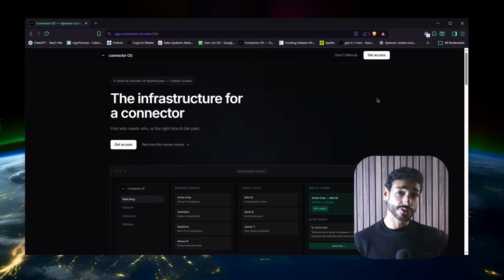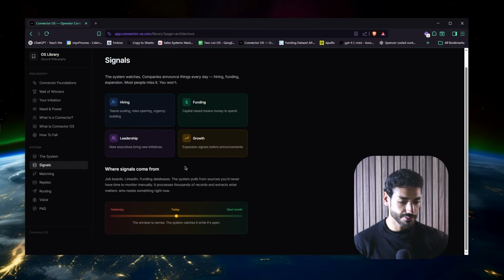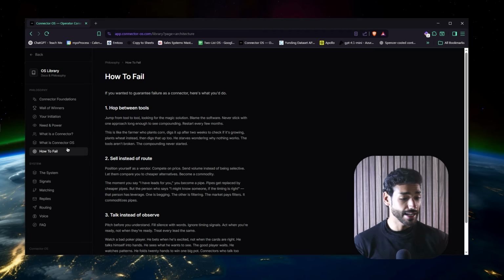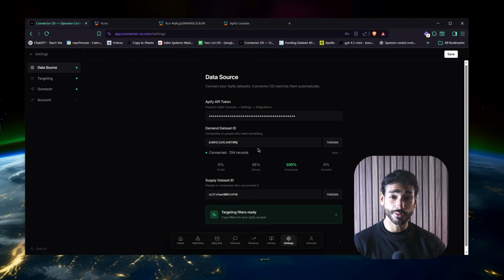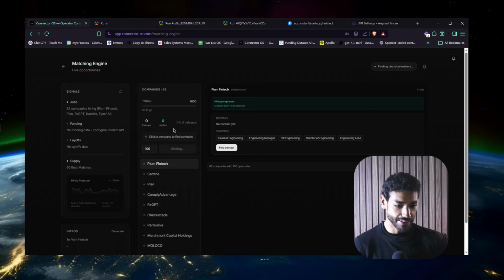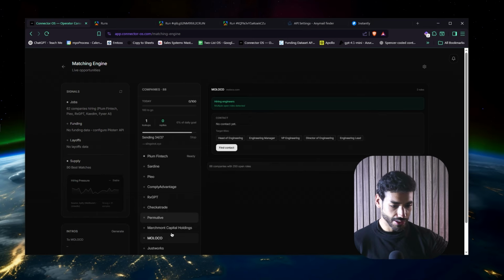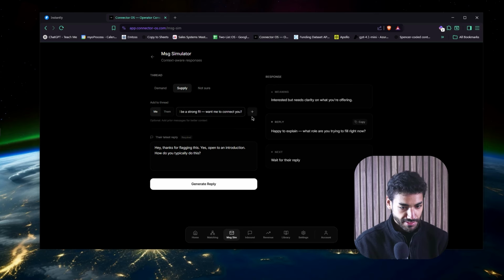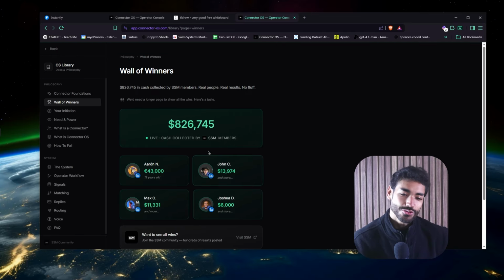Connector OS is LIVE! How to use it to print $10k–$30k /mo like it’s nothing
CONNECTOR OS 🤖

💎 Connector OS — the infrastructure for connectors.

I personally help you deliver customer #1.